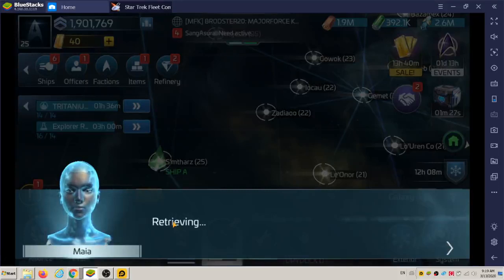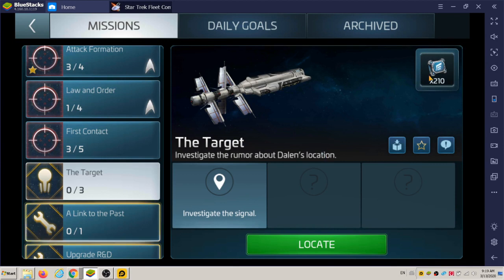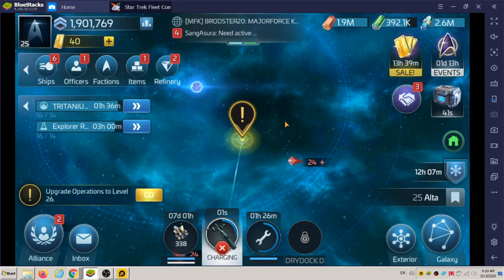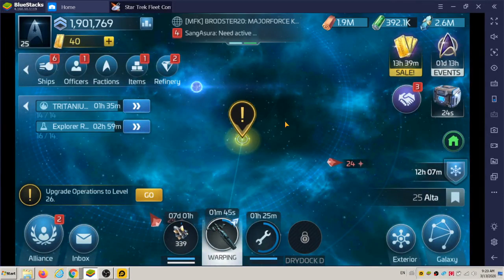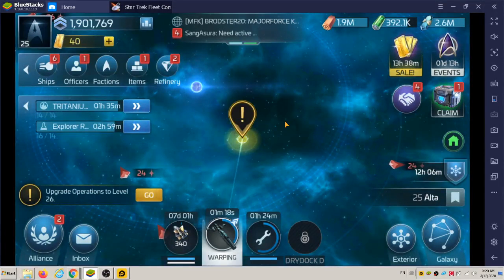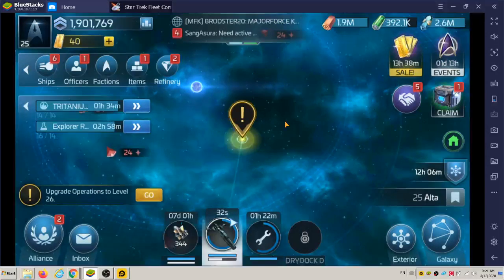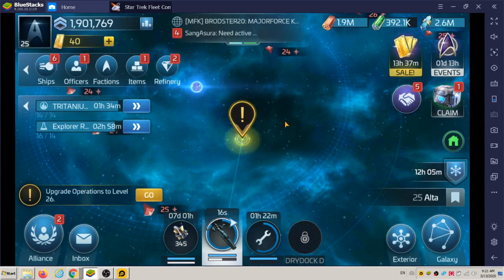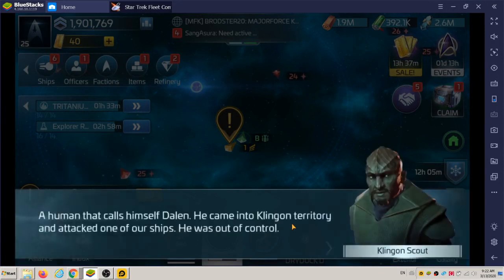FreeGames Borg Mission 14 Target Part 1 Startrek FleetCommand Anh Kim and Felix God Bless You 2020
Video Anh-Kim Phung